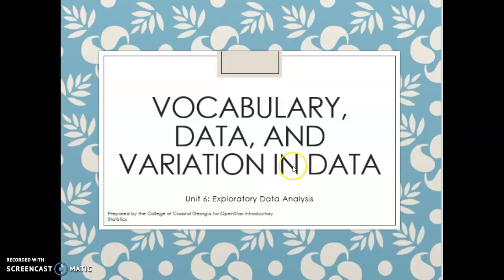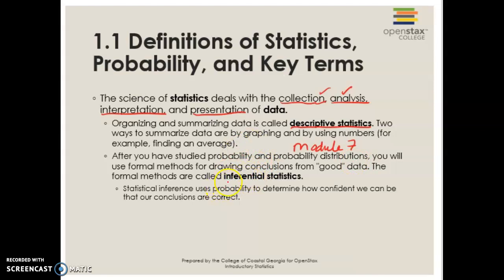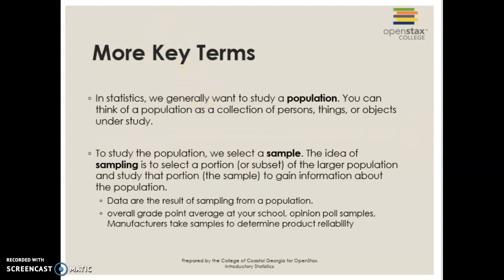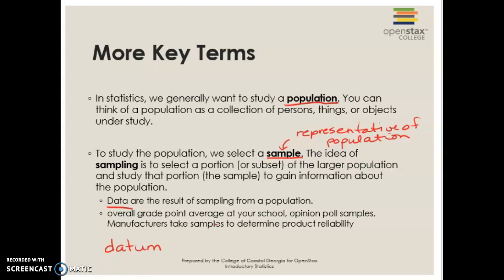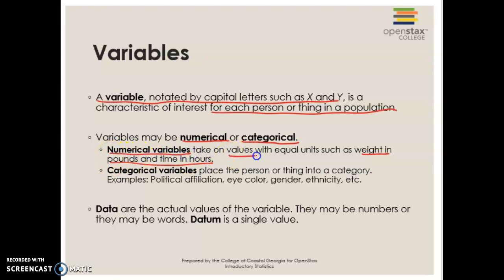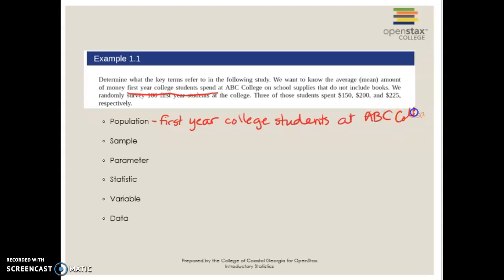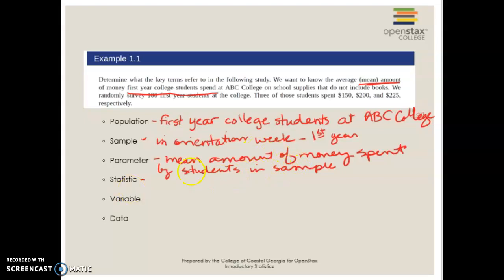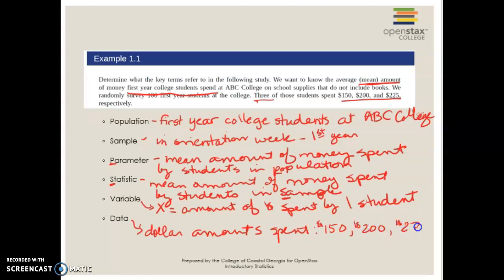6-2: Statistics Vocabulary